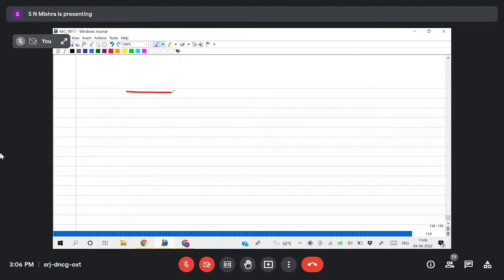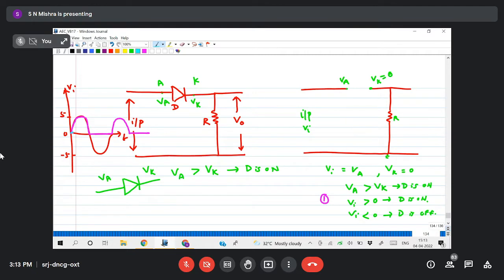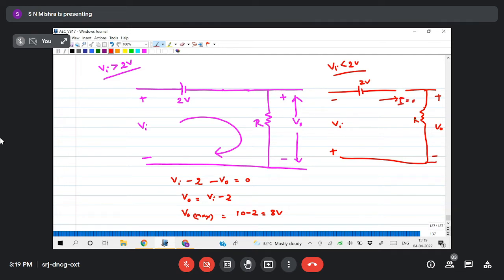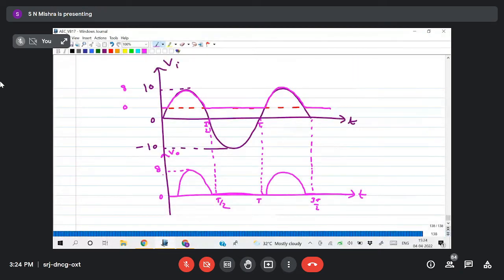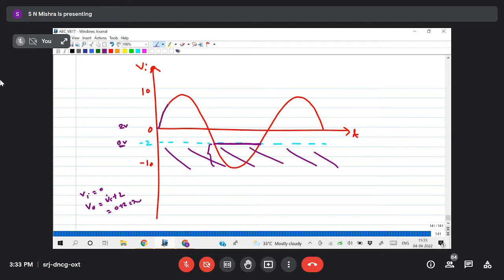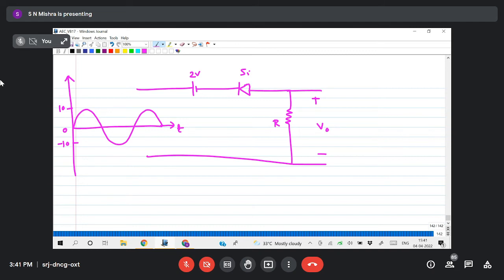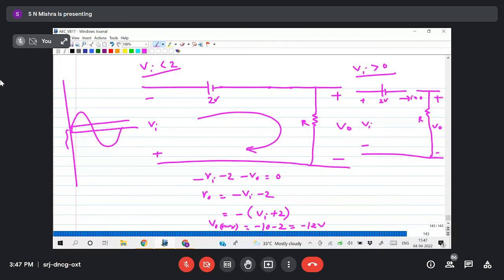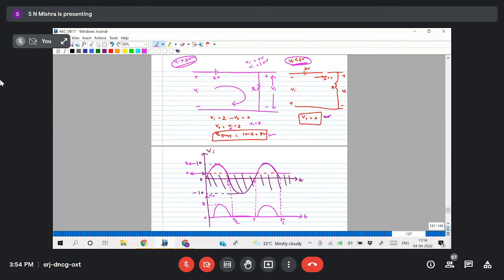AEC [4TH APRIL,2022 MONDAY]